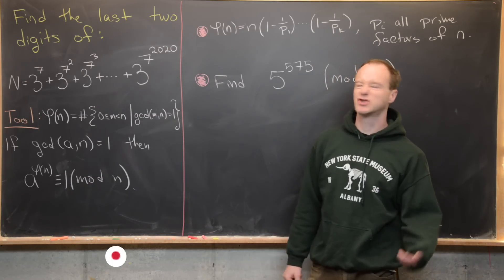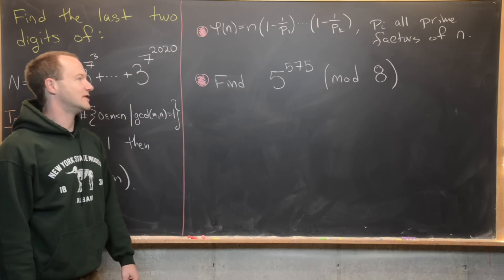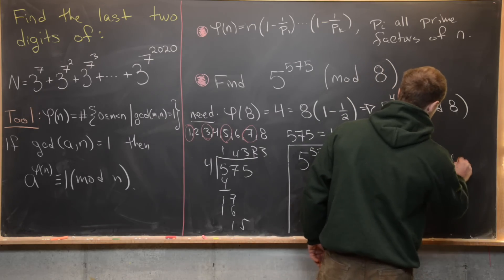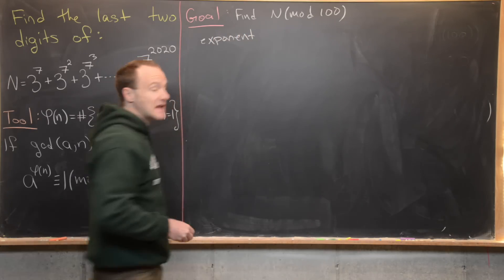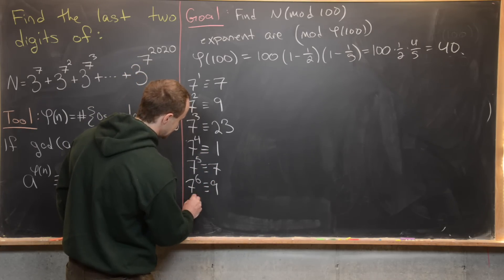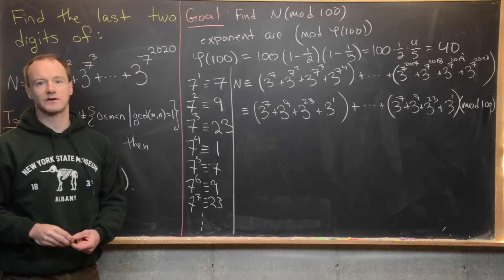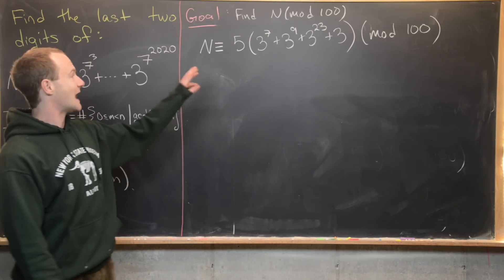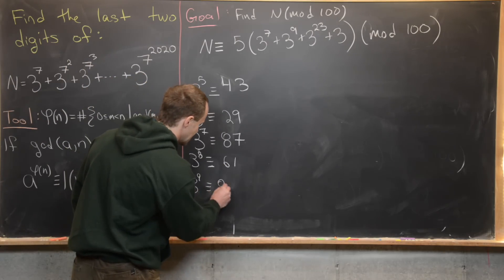Find the last two digits!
We look at a classic number theory puzzle question.

Differential Forms: